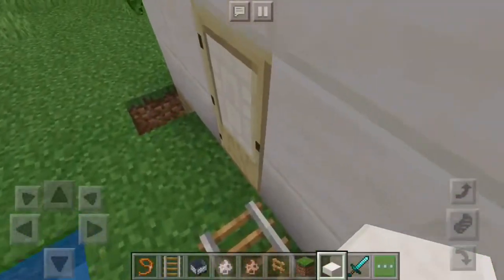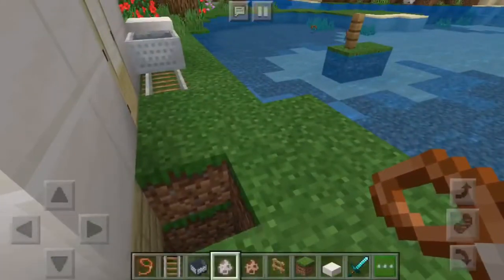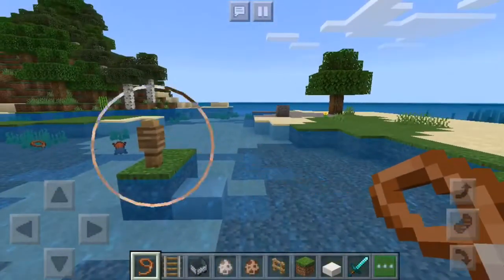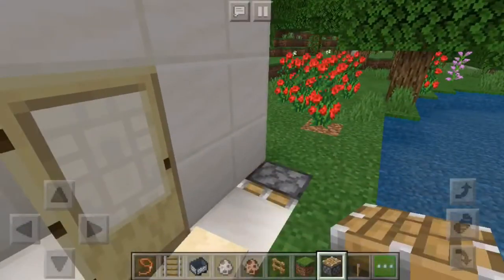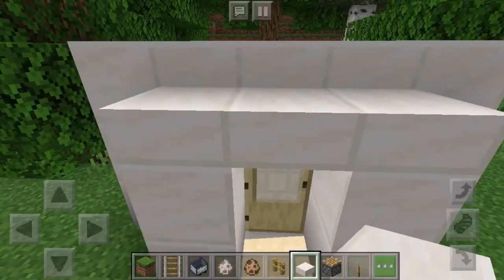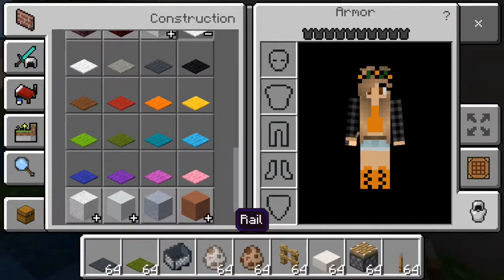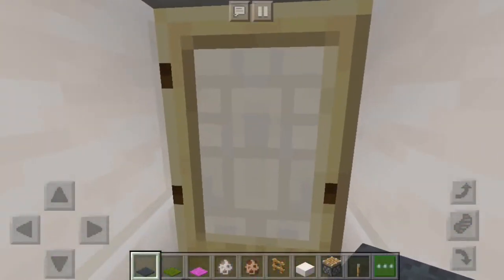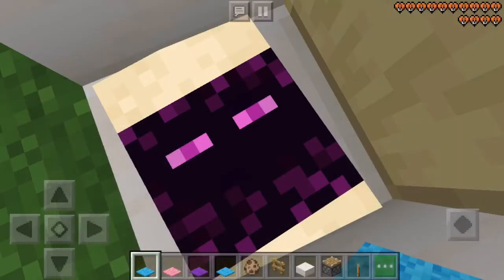HOW TO MAKE A CUSTOM WELCOME MAT!!!